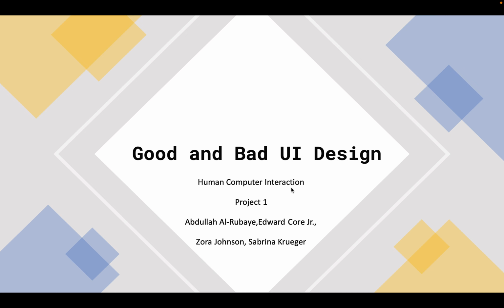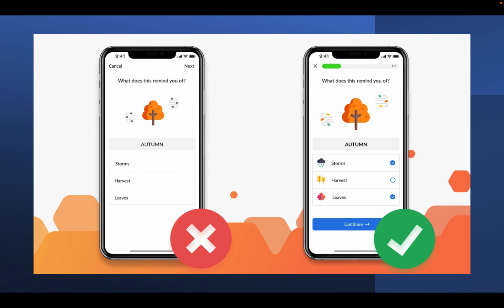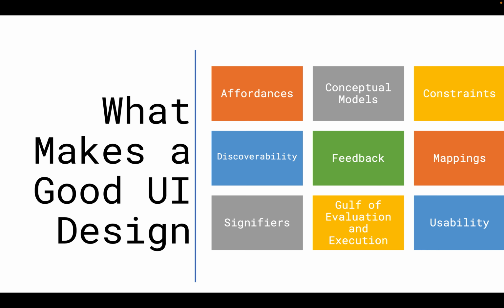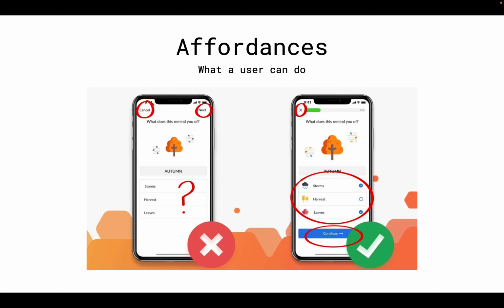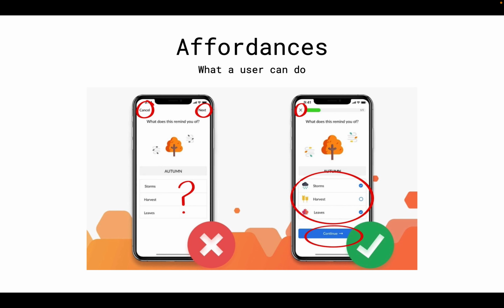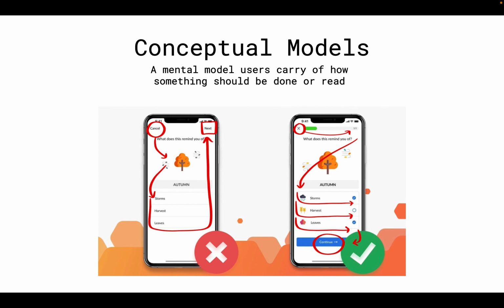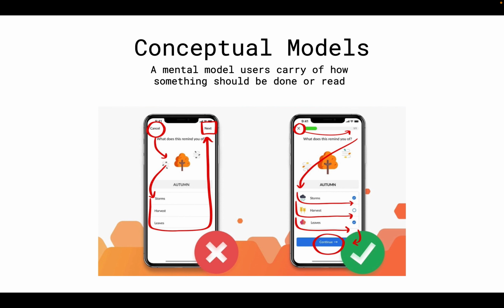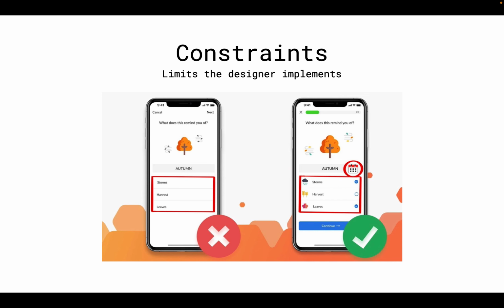Good Vs Bad Ui Design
an overview on good vs bad Ui Design for human computer interaction.